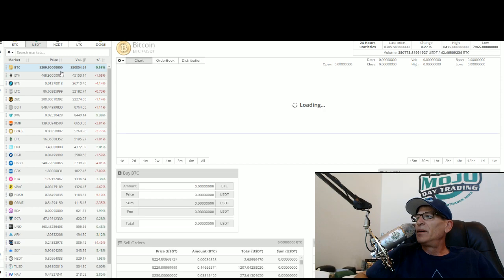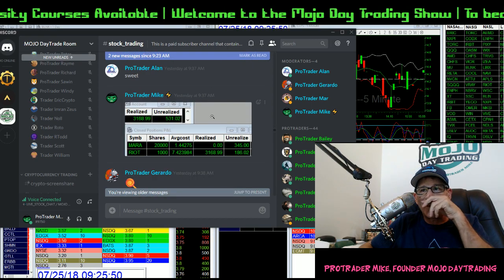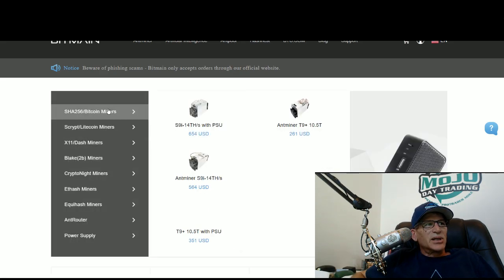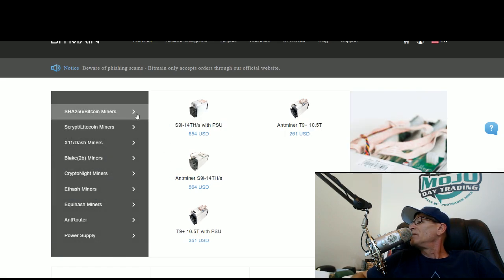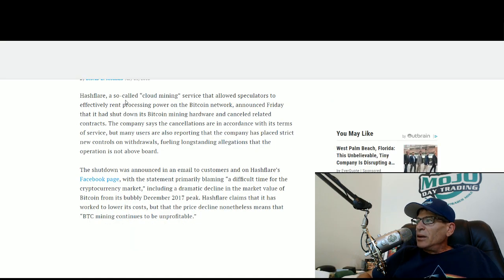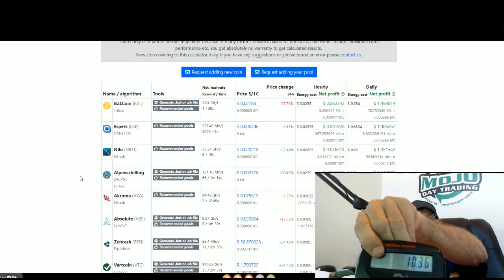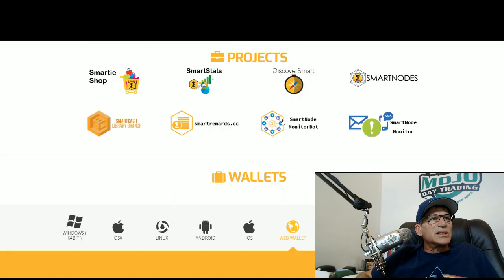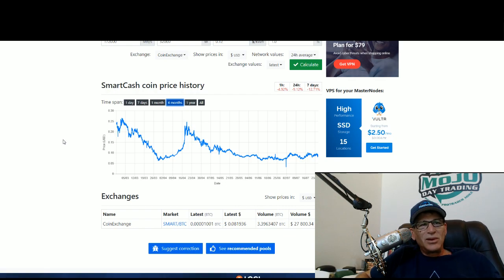Pre-Market Live-stream ⏰ The Mojo Day Trading Show